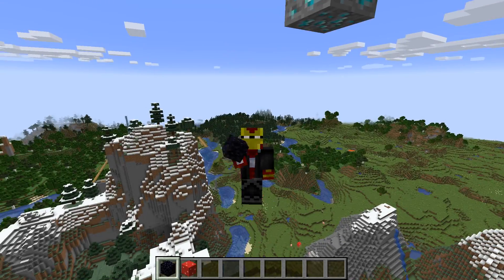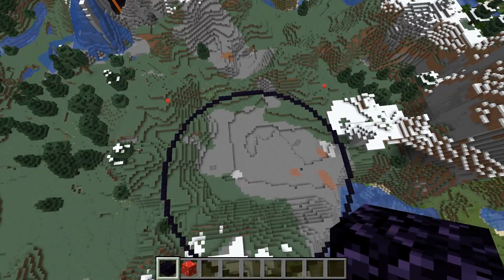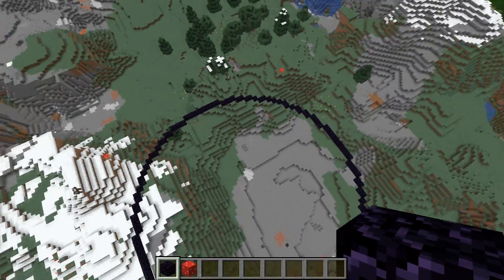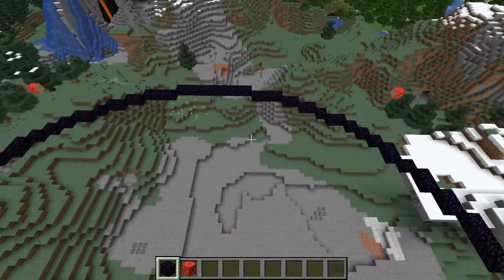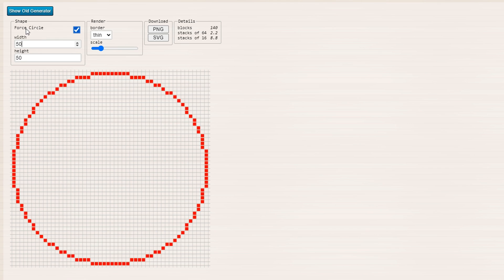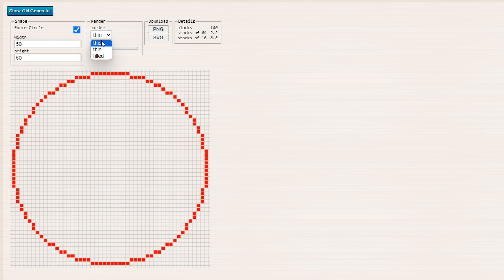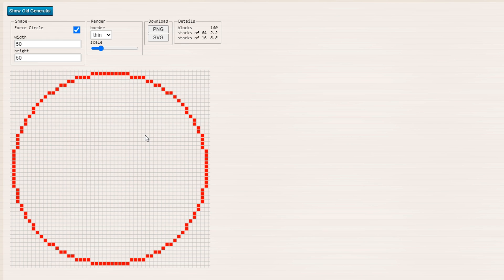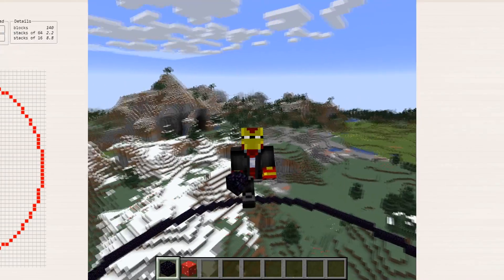How to Make a CIRCLE in Minecraft? Circle Generator ONLINE TOOL Makes This Very Easy! Java & Bedrock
How to Make a CIRCLE in Minecraft? Circle Generator ONLINE TOOL Makes This Very Easy! Java & Bedrock *** I show you how to make circles in Minecraft using a very awesome online tool. This can be used for thin, thick and filled circles for builds, creative projects etc. I hope you find the Circle Generator useful